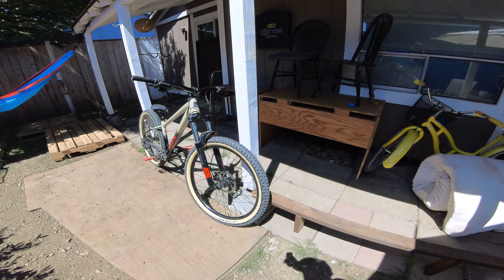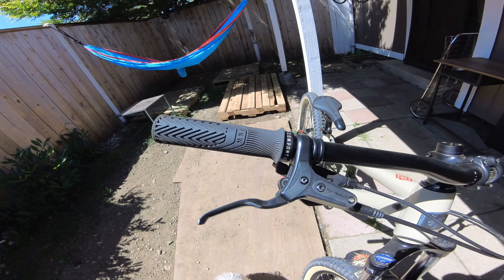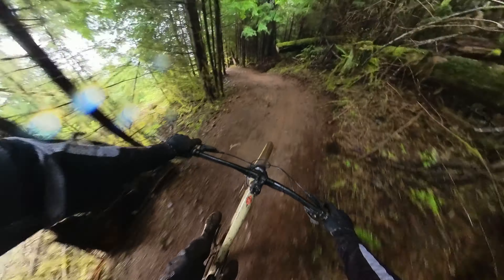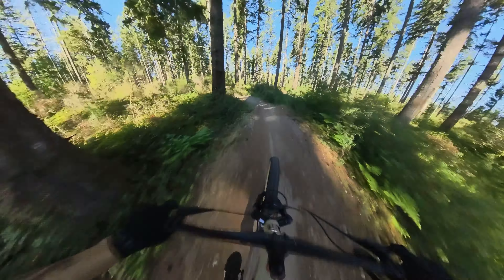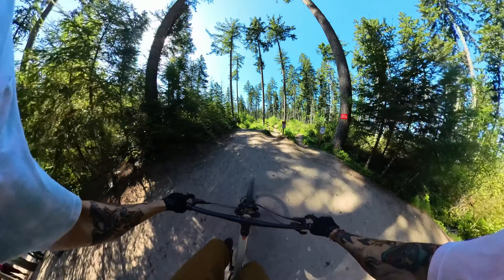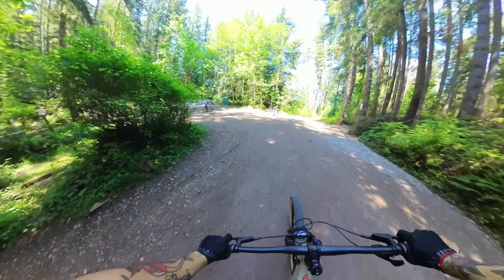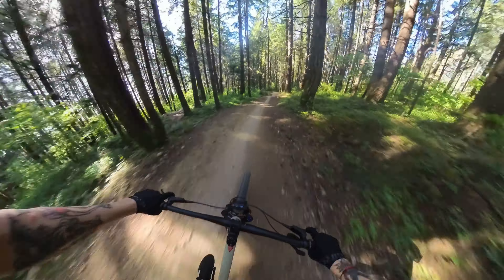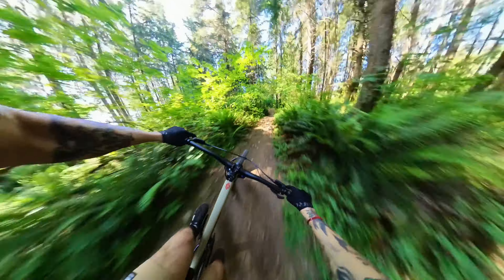2023 Marin San Quentin 1 Review!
What's going on just here to share my thoughts and experiences on the Marin San Quentin 1 after 6 months of riding! I definitely recommend this bike to the person who loves flow and jump lines especially if you're just starting out! The occasional technical downhill is just as fun but for me is not an ideal use for this bike. I bought it primarily to jump it and i love it! haha

Climbing on this bike is okay and not the greatest but i dont really climb much so i dont mind it.
In my opinion and for my skill level which is say is intermediate - almost advanced i have the most fun on blue and black diamond jump/freeride lines. I do send double blacks but im just not there skill wise for most of them.

Overall i like the way this bike handles and how easy it is to jump and just get playful with it. If you're on the fence about getting this bike I'd take a look at the trails you're riding and if they're anything like the clips i have in this video i say go for it!